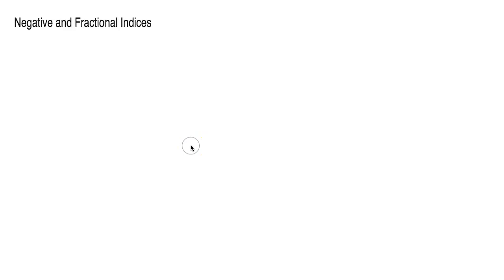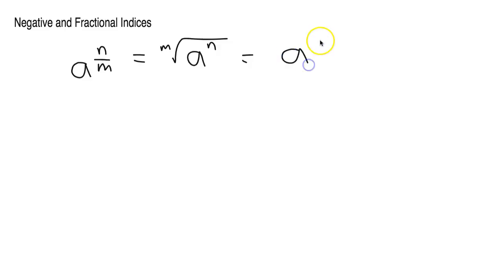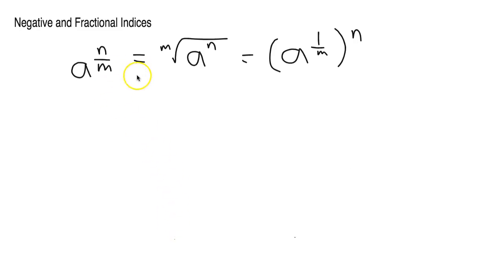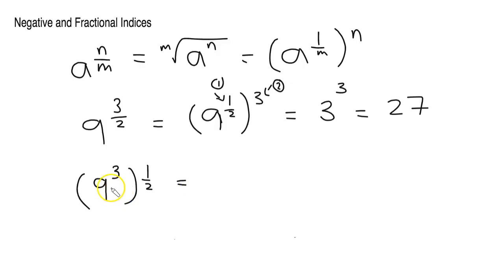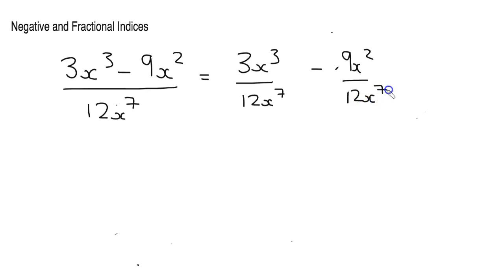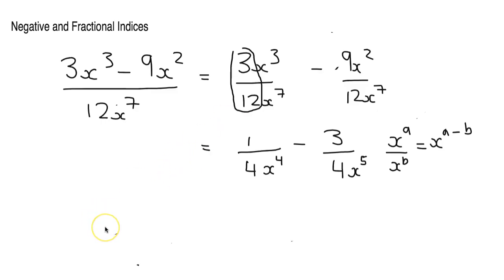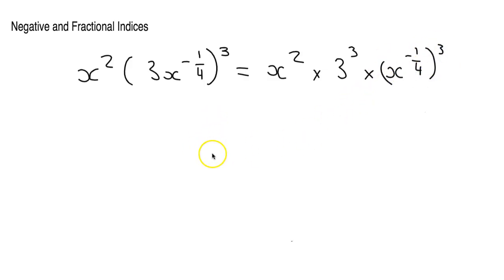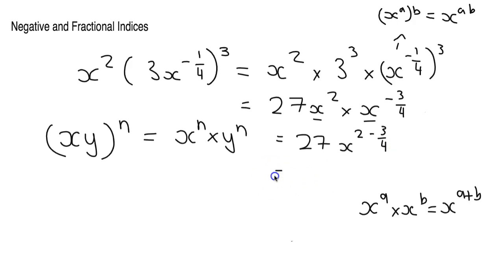Students FEAR This Topic 😱 Negative & Fractional Indices EXPLAINED in 10 Minutes!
Struggling with Negative & Fractional Indices? 😱
This video finally explains them in the fastest, simplest way possible — NO memorising, just clear understanding. Perfect for GCSE Maths, A-Level Maths, and anyone preparing for exams.

You’ll learn:
– What negative indices REALLY mean
– The trick for fractional indices that finally makes it click
– Step-by-step examples students ALWAYS get wrong
– The fastest method to understand indices without confusion

If indices confuse you, this lesson will FIX IT permanently.